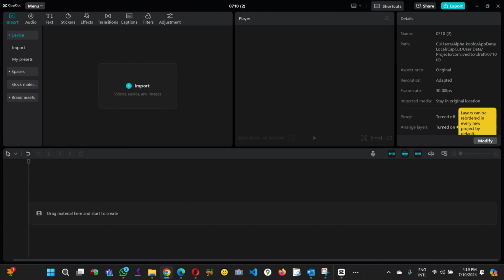How to Crop Videos Perfectly in CapCut on Windows 11 PC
Learn how to crop your videos like a pro using CapCut on Windows PC! This step-by-step tutorial will guide you through the entire process, from importing your footage to perfectly cropping and editing your videos. Perfect for beginners and pros alike!